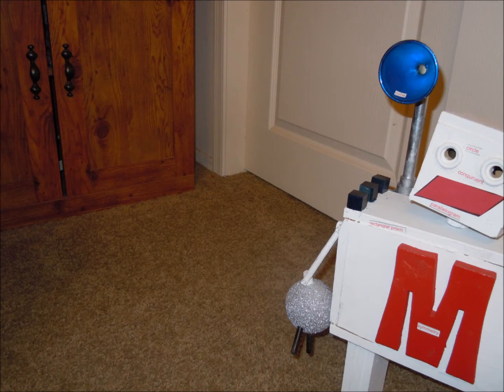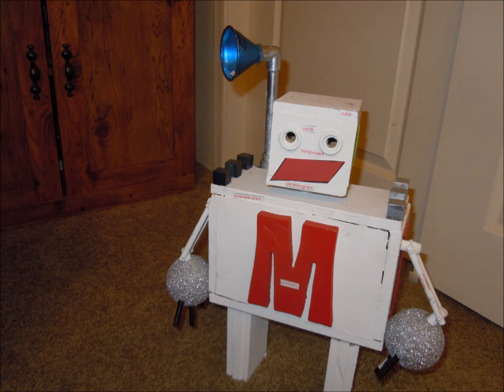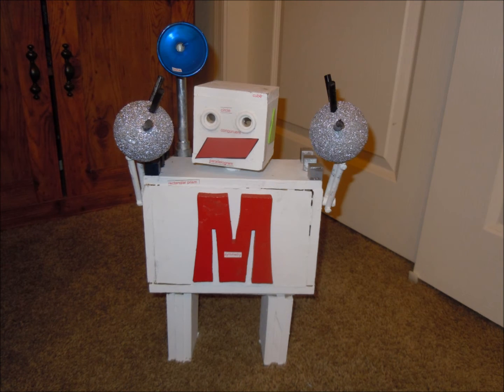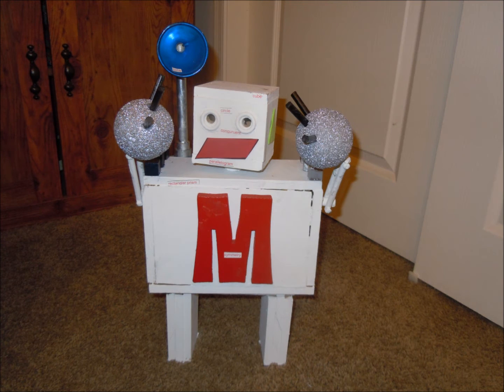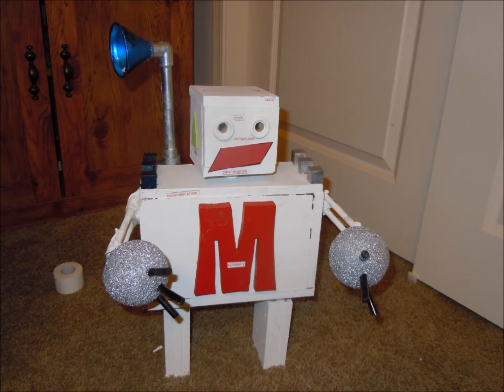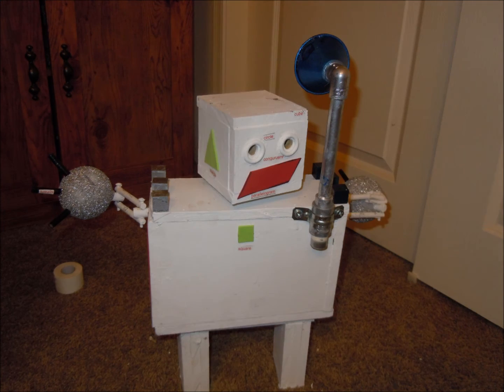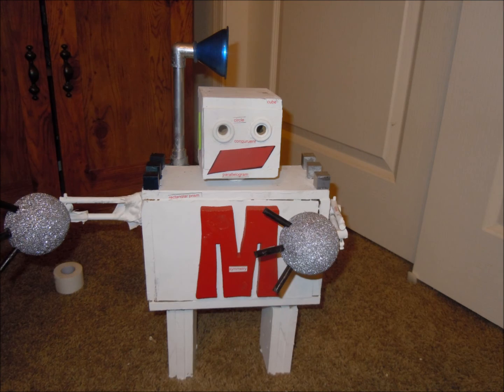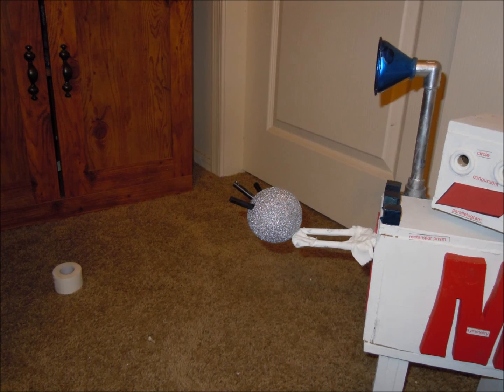Malyn's geometry robot project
Malyn's Geometry project for school